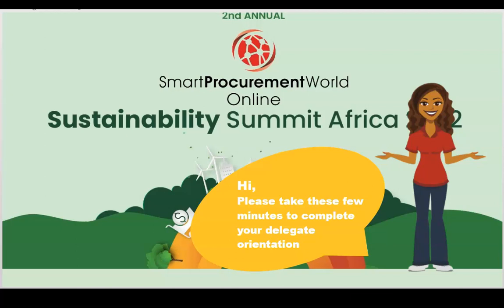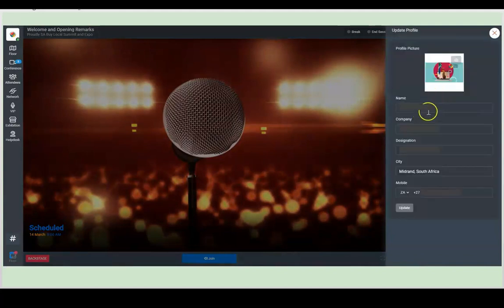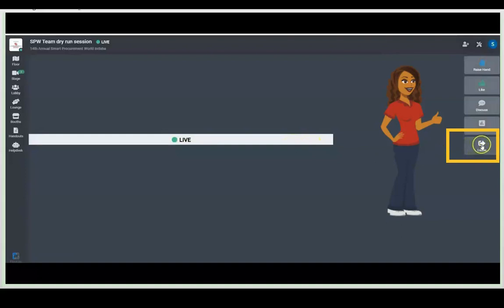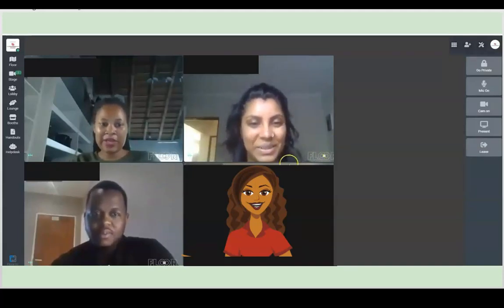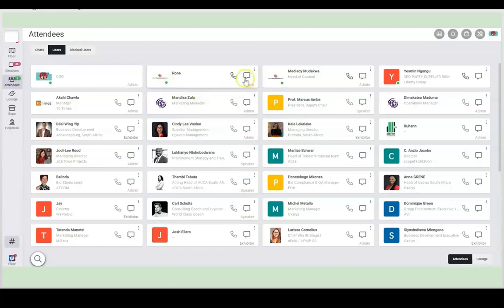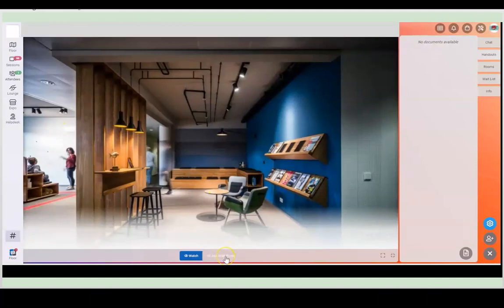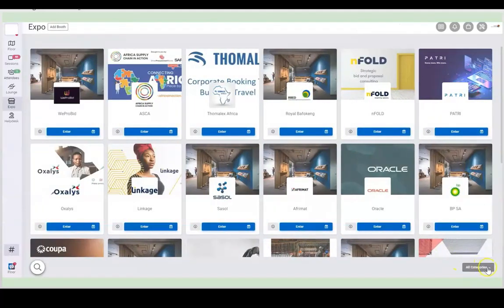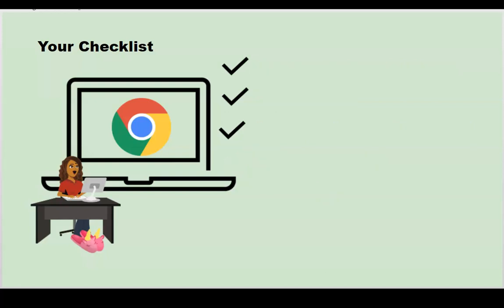Delegate Orientation Video Sustainability Summit 2022